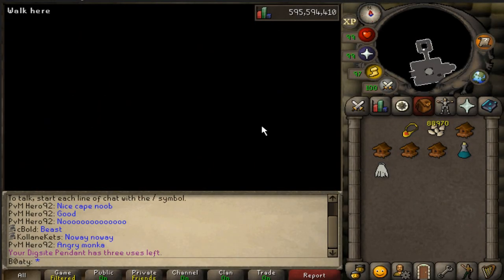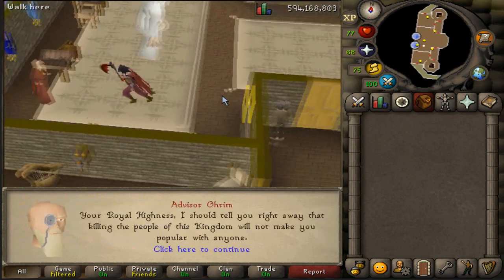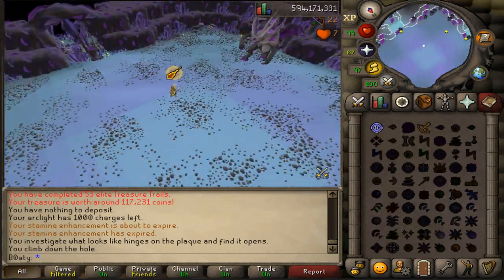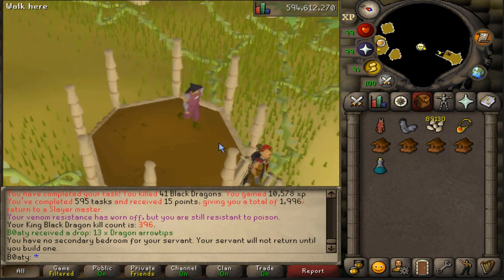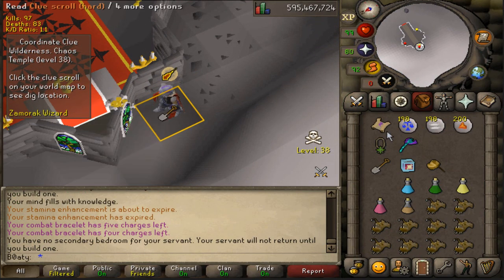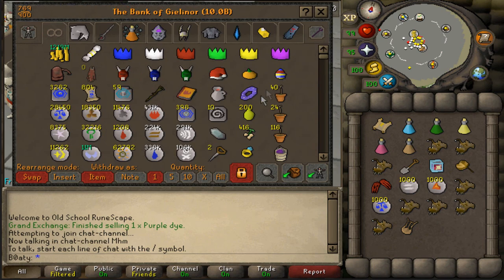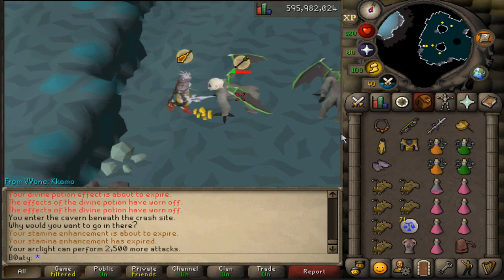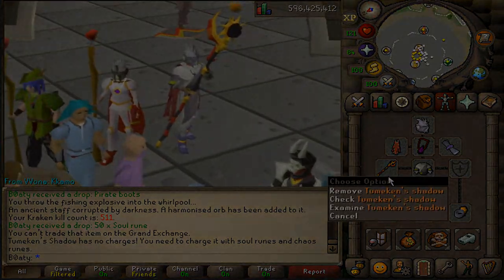THIS ITEM IS A PILE OF JUNK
Install Bloodline: Heroes of Lithas for FREE here ✅ and receive a Special Starter Pack worth $20 for free.